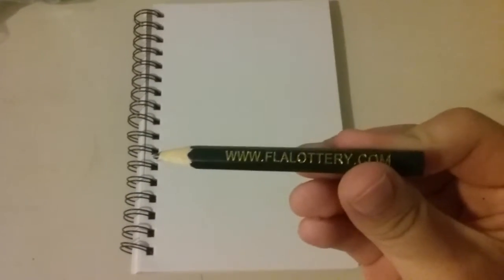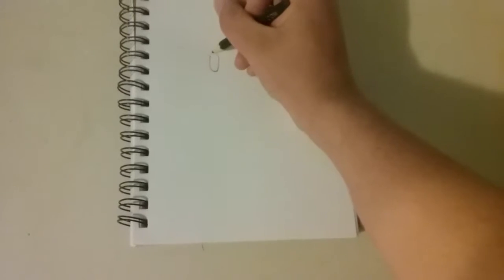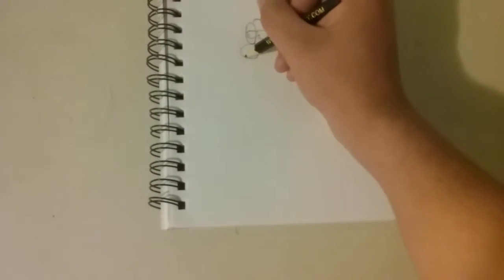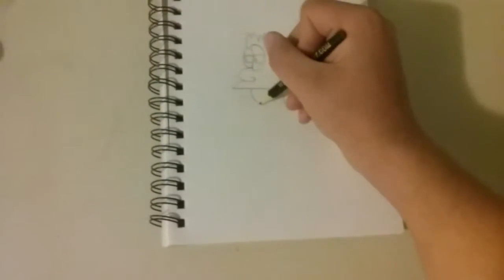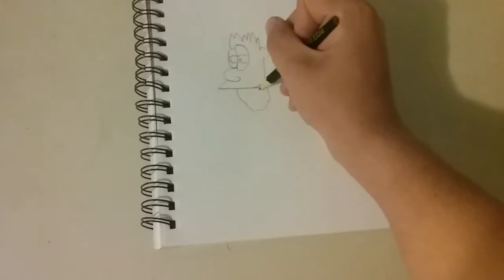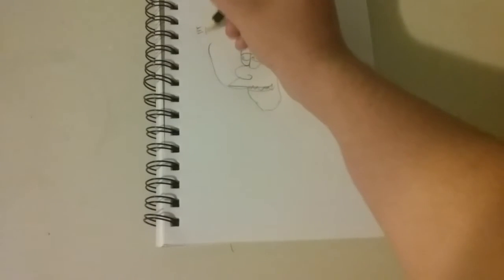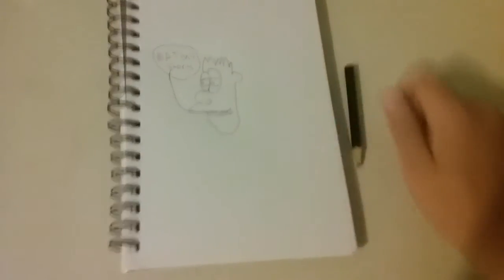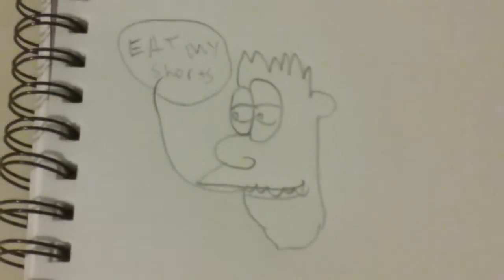HOW TO DRAW BART SIMPSON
The best way draw Bart Simpson.